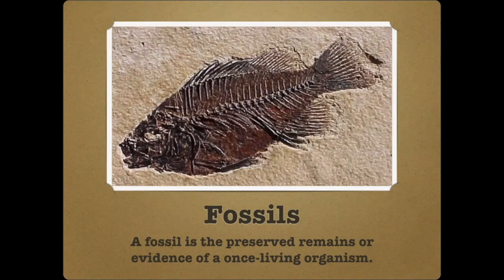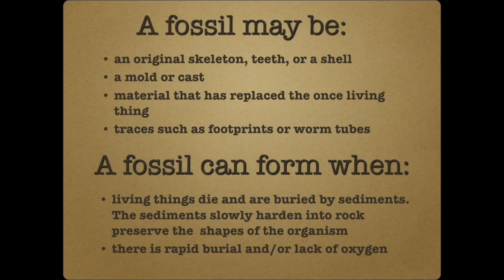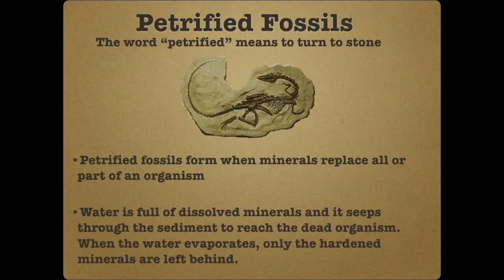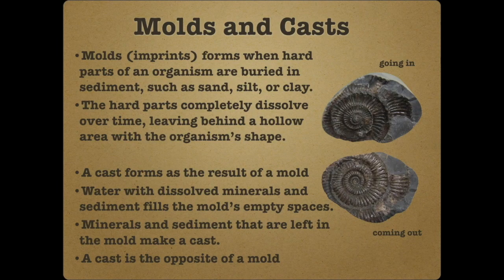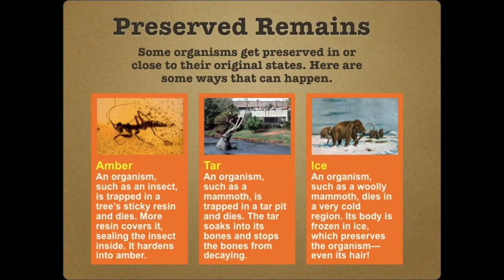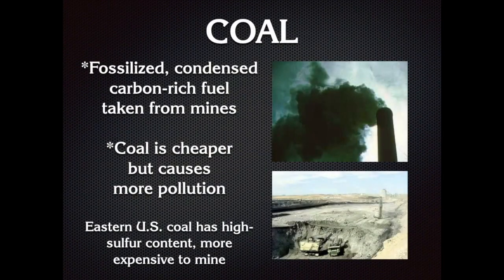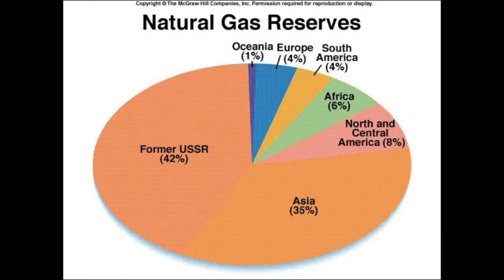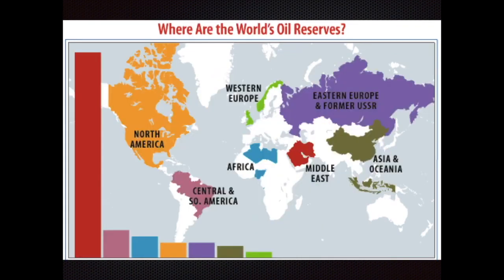Fossils & Fossil Fuels